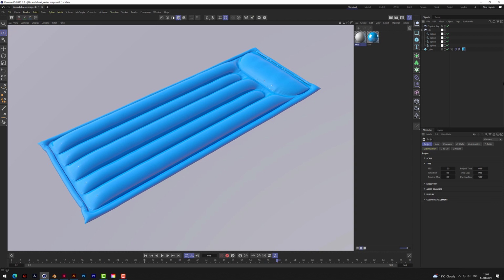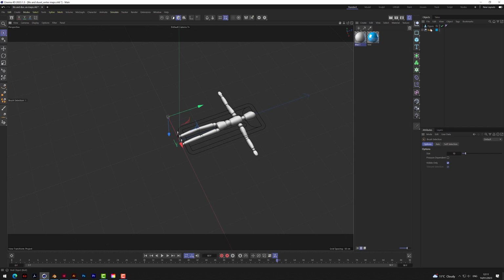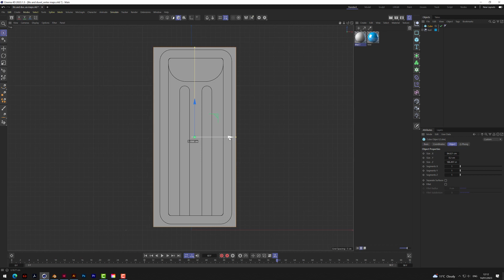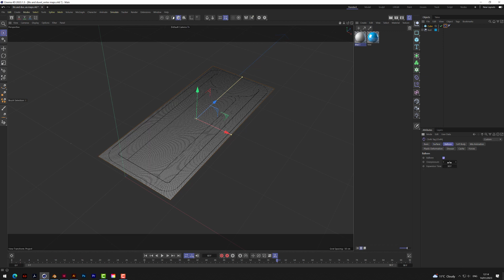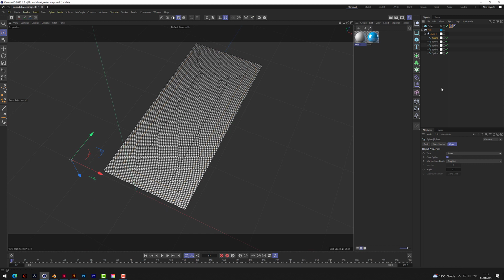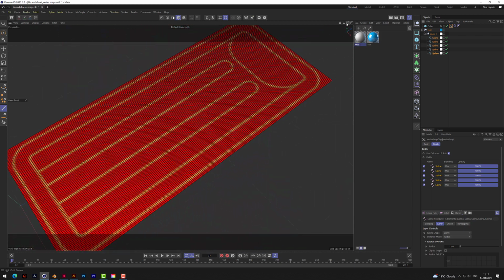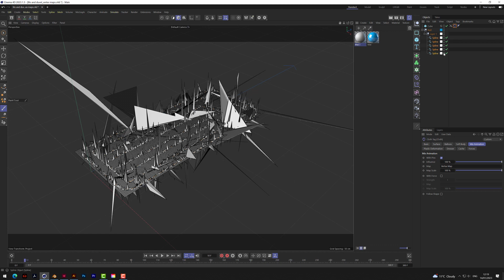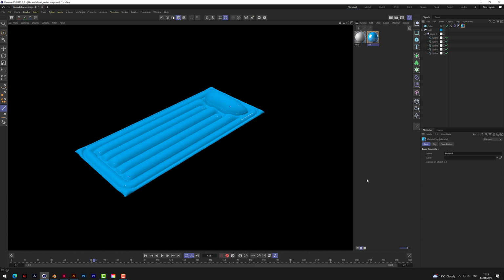[Beginner] Stitched Cloth Inflation in 3 minutes | Cinema 4D 2023.1.3 Tutorial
In today's video we are inflating a lilo ready for the summer.

We’ll be using the Cloth and Balloon tag together with a Vertex map.